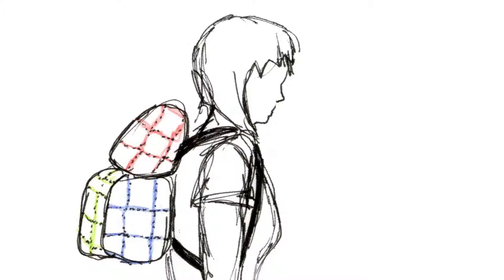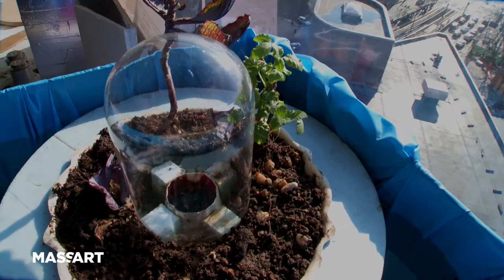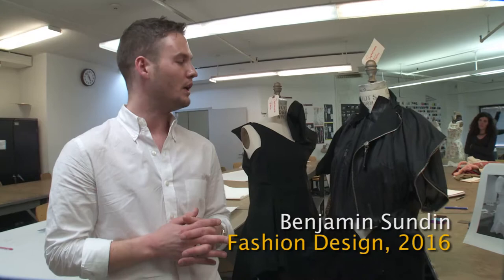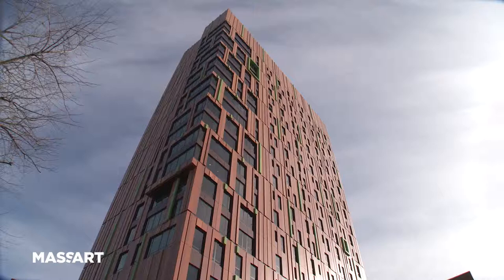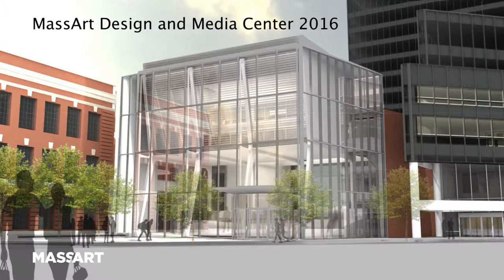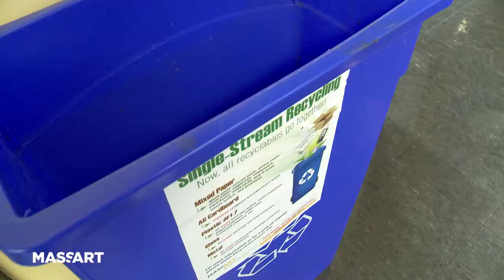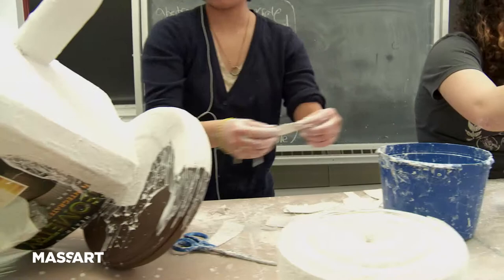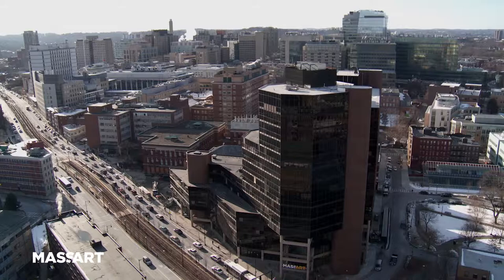The Art and Design of Sustainability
Video created for MassArt's finalist entry in the Second Nature Climate Leadership Award 2014 competition. To view more of Julie Mallozzi Production's community media, please

Massachusetts College of Art and Design is a public, independent college of art and design. The college's professional baccalaureate and graduate programs prepare students to participate in the creative economy as fine artists, designers, and art educators, and to engage in the well being of their society. As a national leader in visual art and design education, the college influences contemporary culture through the accomplishments of its alumni and the creative activities of its faculty and staff.In the classroom, faculty are incorporating sustainability into the curriculum through projects such as designing new uses for recycled water bottles, designing a sustainable sculpture for the campus, or developing illustrations for a family-friendly magazine focused on the environment. As evidence of the college's dedication to environmental stewardship, President Kay Sloan was among the first to sign the American College and University Presidents Climate Commitment.